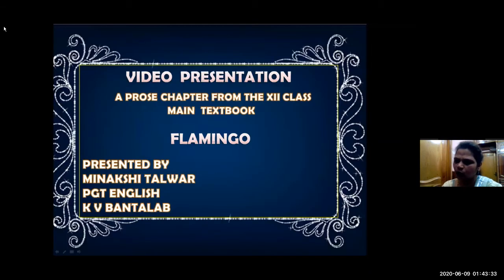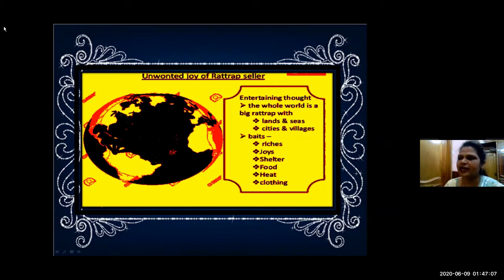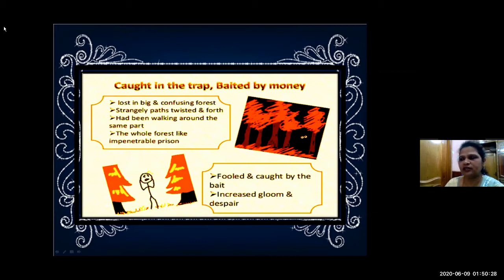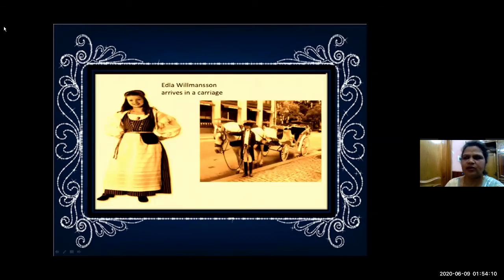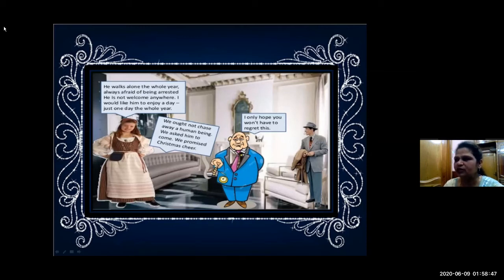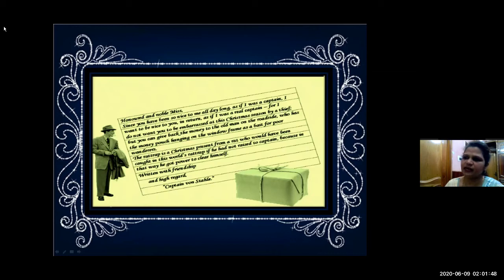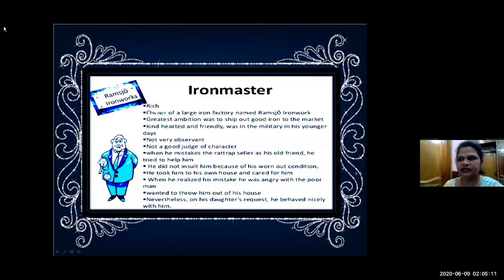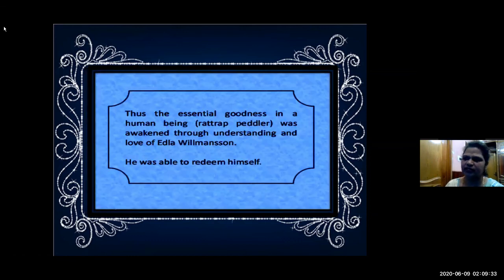THE RATTRAP | ENGLISH CLASS 12 FLAMINGO